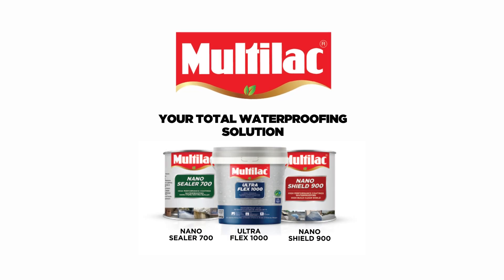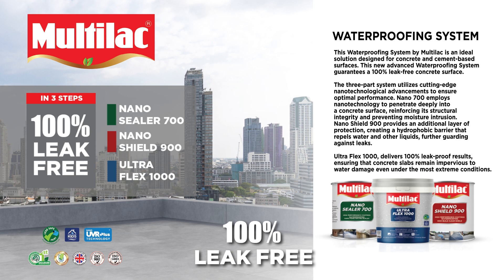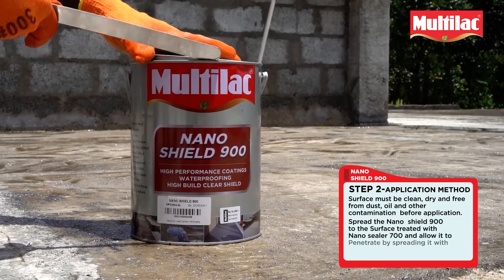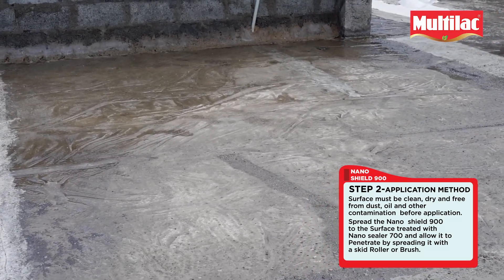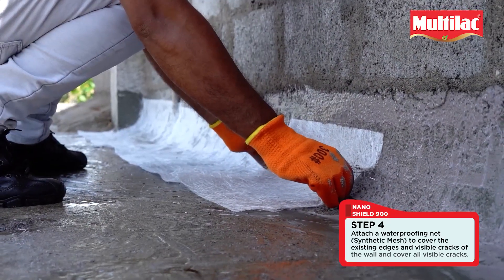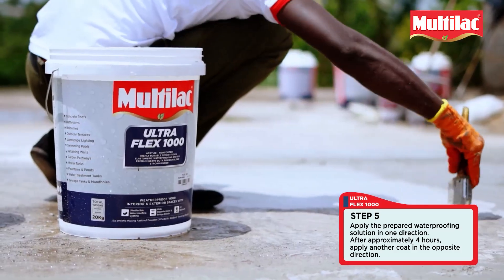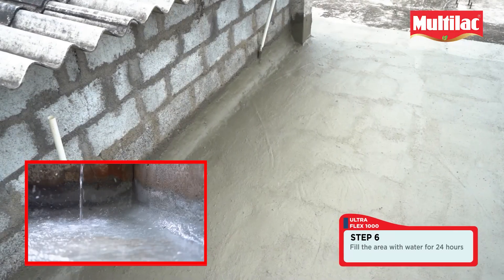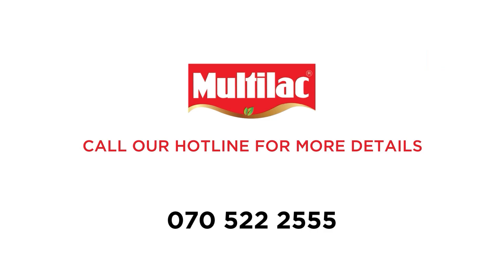Multilac Waterproofing System : Nano Sealer 700/Nano Shield 900/Ultra Flex 1000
Introducing the Ultimate Waterproofing Solution for Concrete Surfaces

Are you tired of dealing with water damage and leaks in your concrete structures? Look no further! Our 3-part waterproofing system, powered by nanotechnology, offers a 100% leak-proof guarantee.

How it Works:

- Nano Sealer 700: Penetrates deep into concrete surfaces, reinforcing their structure and preventing moisture intrusion.
- Nano Shield 900: Creates a hydrophobic barrier, repelling water and other liquids for lasting protection.
- Ultra Flex 1000: Ensures 100% leak-proof results, even in the harshest conditions.

Key Benefits:

- 100% Leak-Proof: Guaranteed protection against water damage.
- Durable and Long-Lasting: Resists wear and tear, ensuring long-term performance.
- Easy to Apply: Simple and straightforward application process.
- Environmentally Friendly: Safe and non-toxic formula.

Watch our video to see how easy it is to apply this revolutionary waterproofing system.